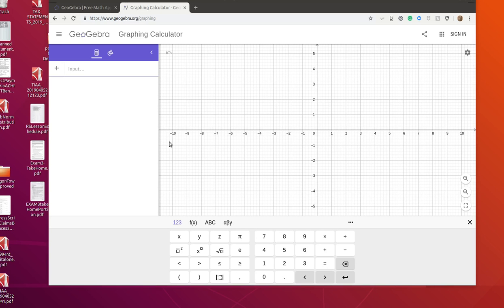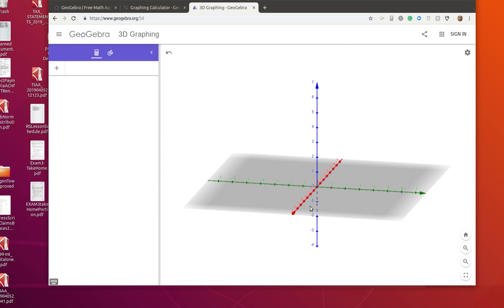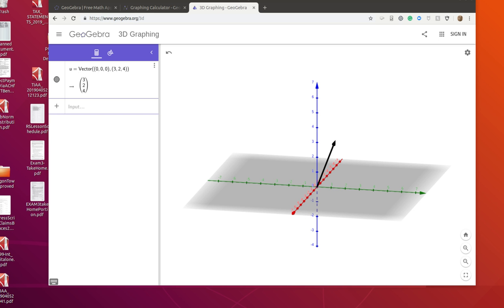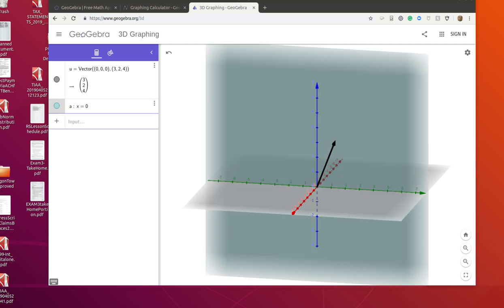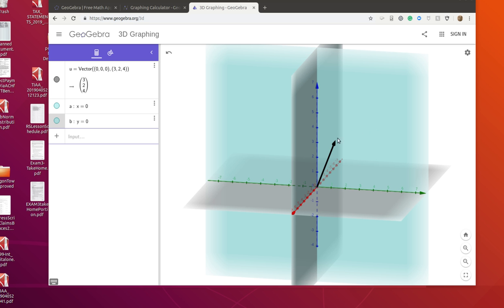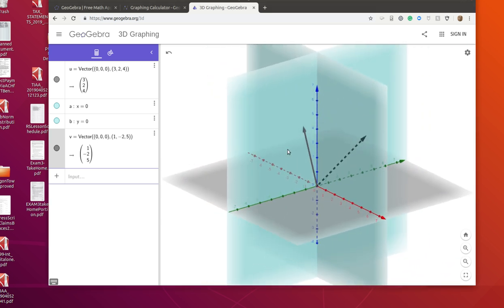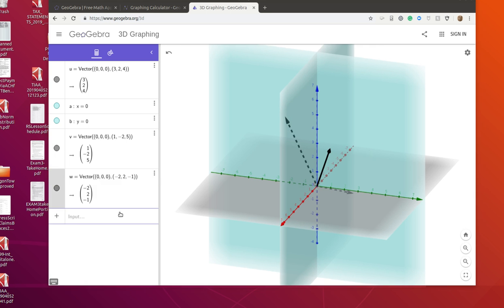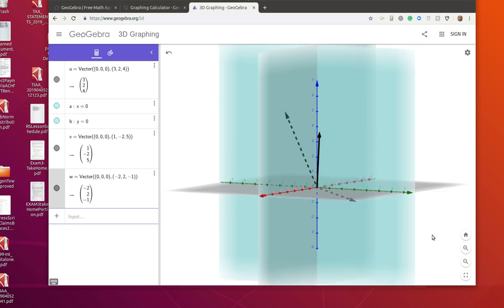coordinates3D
visualize points in 3D using geogebra.